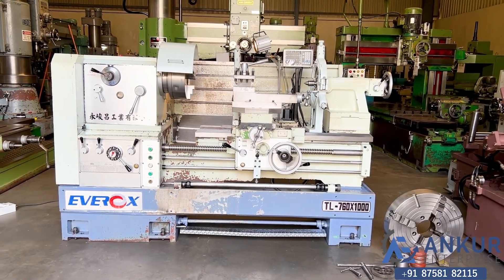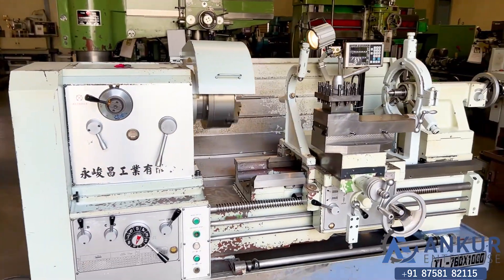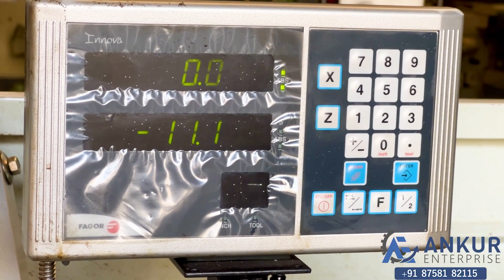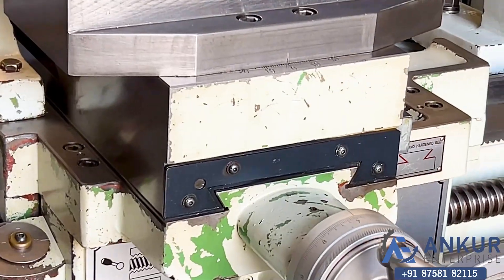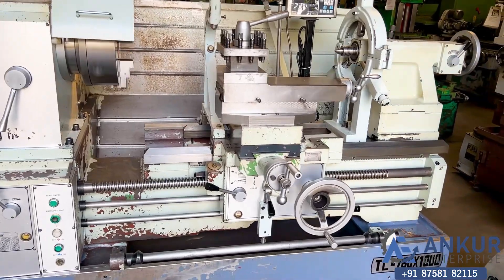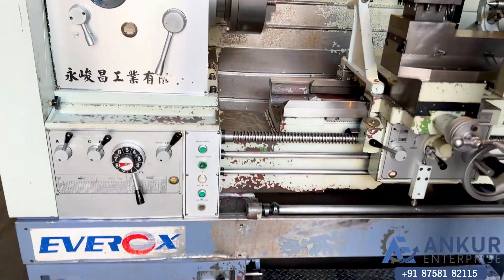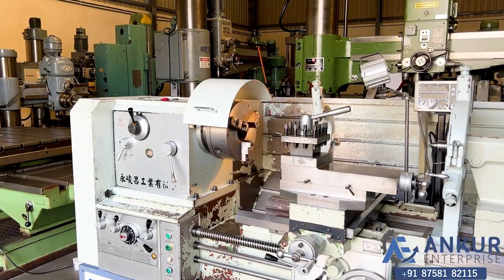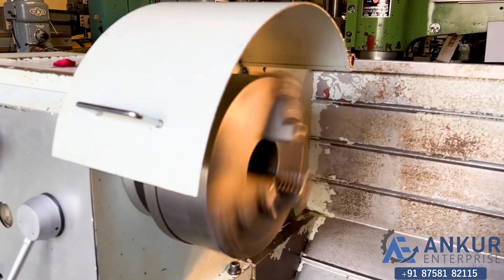HEAVY DUTY LATHE MACHINE - Everox (Taiwan) TL-760x1000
TECHNICAL SPECIFICATIONS :
• LATHE MACHINE
• MAKE - EVEROX (TAIWAN)
• MODEL - TL-760x1000
• YEAR - 2010
• DISTANCE BETWEEN CENTRE - 1000 MM
• CENTRE HEIGHT - 380 MM
• CROSS OVER CARRIAGE - 560 MM
• COMPLETE WITH 2 AXIS DRO, 3 POINT FULL STEADY, 2 POINT HALF STEADY, 4 JAW CHUCK & ACCESSORIES